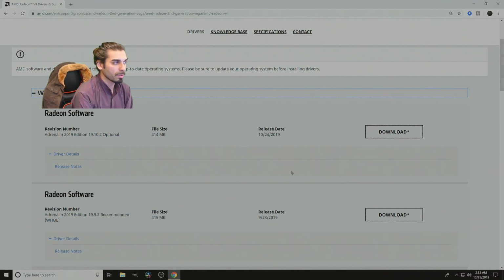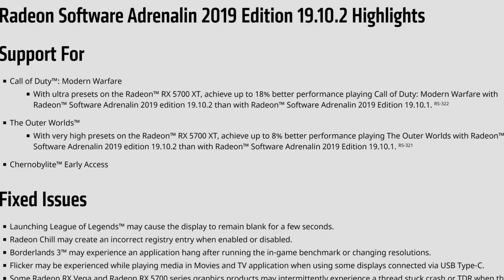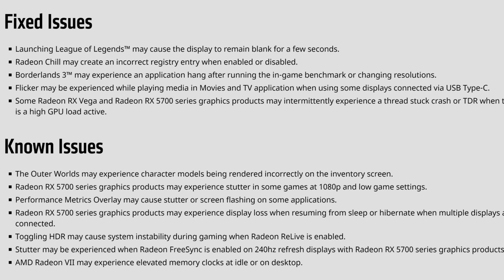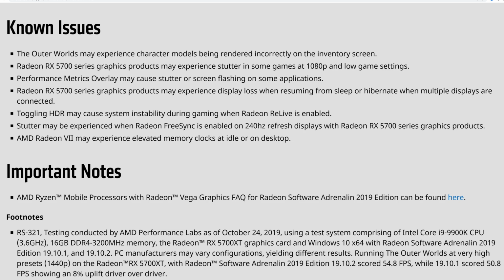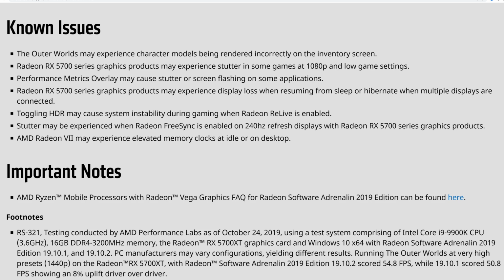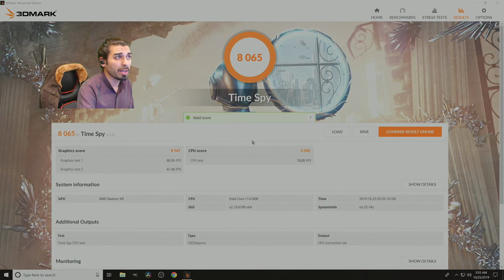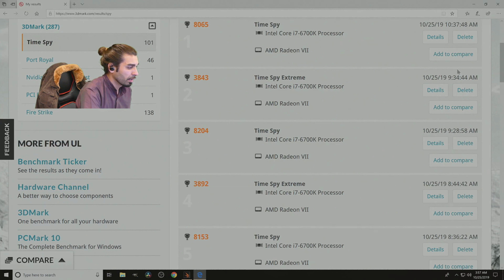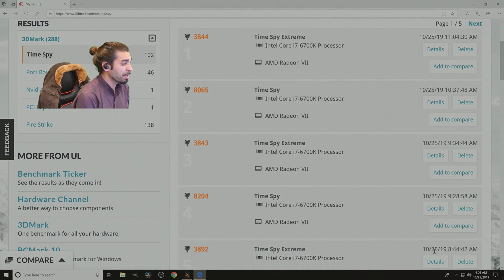New AMD Radeon Software Adrenalin 19.10.2 Update 💻 Gpu 2019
Hello everyone,

 Today Mac,

Is Covering AMD's Radeon Software Adrenalin edition software: 19.10.2

Also 5500 Tech Talk among tech news on the web

Gpu: Of Choice for testing

on AMD R7 { Vii } Vega II

CPU: 2950x Thread ripper build

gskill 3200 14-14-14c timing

New optional update:

-Patch Notes

image res settings

4k live encoder

Cpu:

AMD 2950x

100% Safe
100% Fun

api talk:

19.10.2,
3dmark,
amd radeon software 19.10.2 update,
benchmark,
new adrenalin 19.9.2,
new amd,
radeon adrenalin,
radeon vii,
vulkan,
zen 2
amd radeon